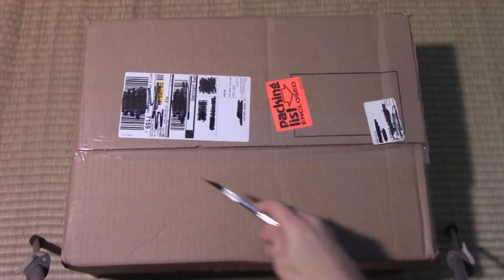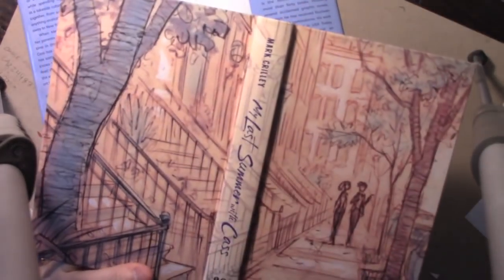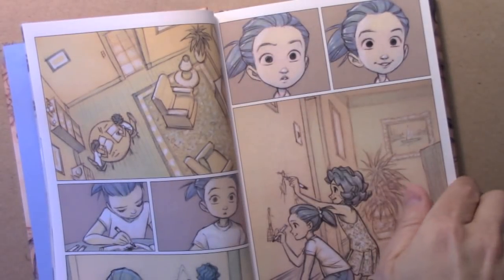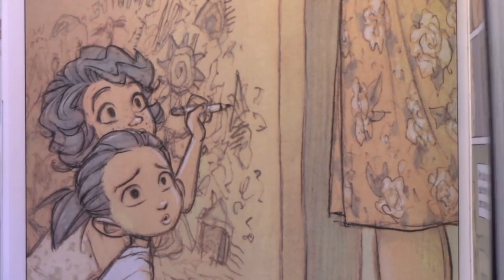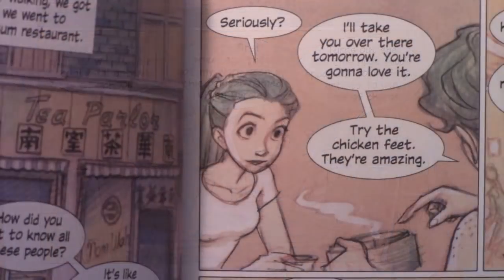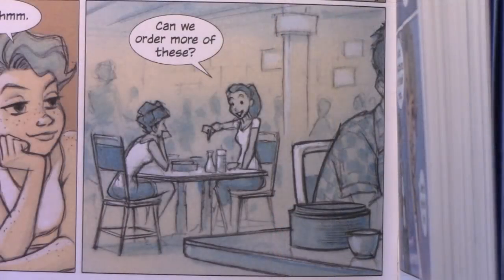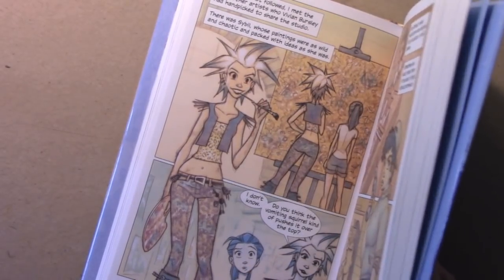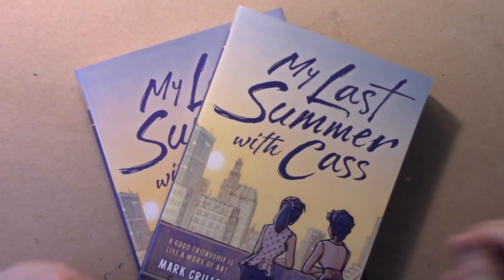My New Graphic Novel!! Unboxing & Preview Reading from MY LAST SUMMER WITH CASS